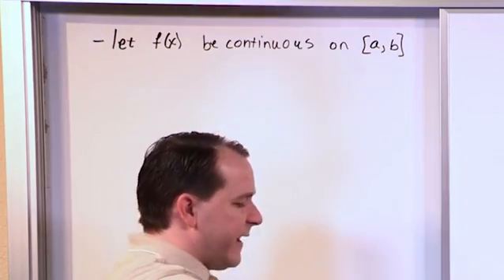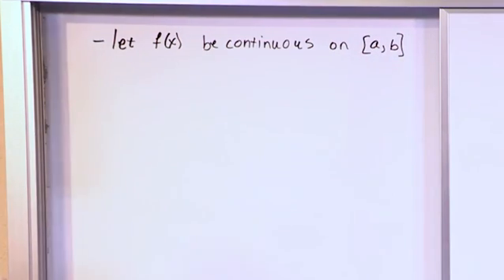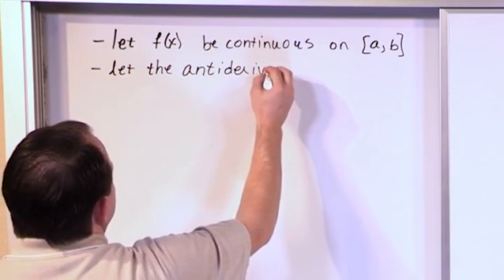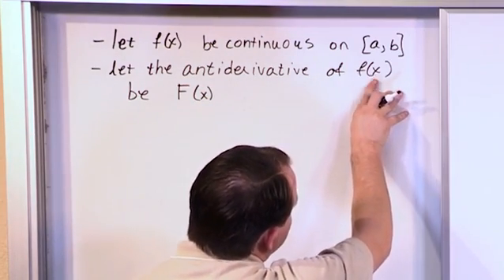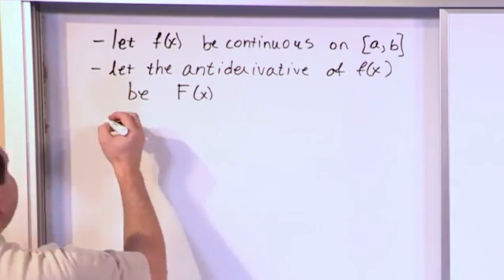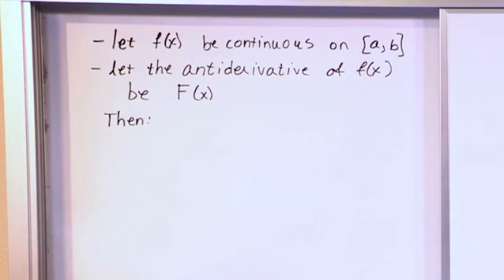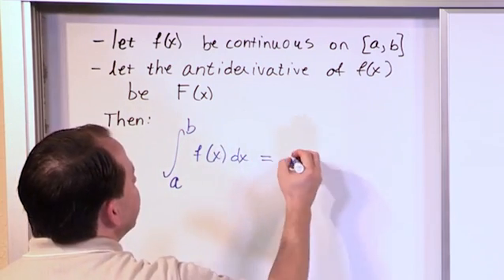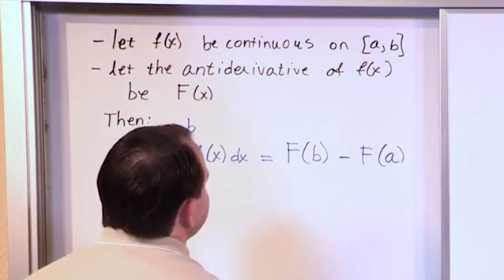Lesson 2 - Fundamental Theorem Of Calculus, Part 1 (Calculus 1)